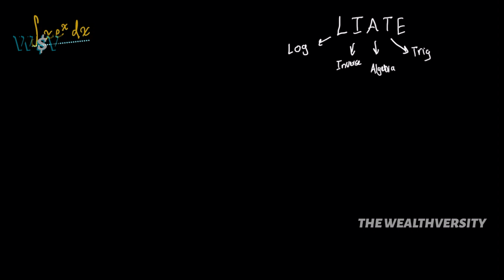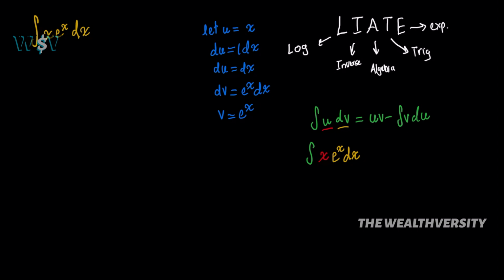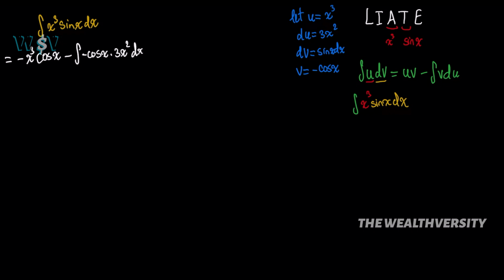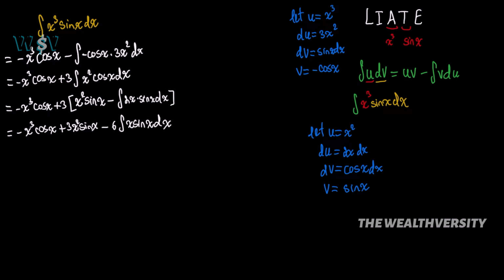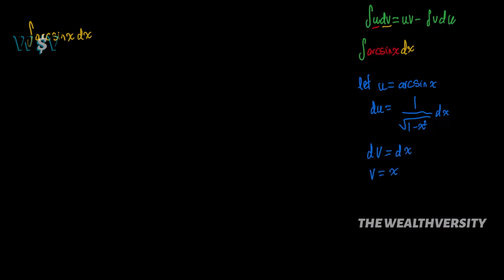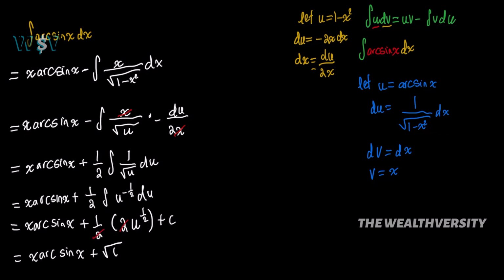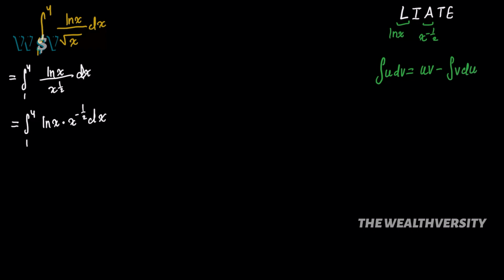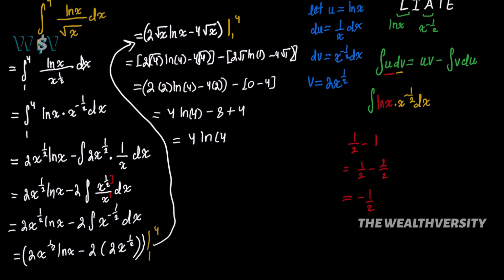Calculus Tutorial - Integration Using Integration by Parts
In this tutorial, we will be explaining how to integrate functions using integration by parts.

Learn integration by parts in this comprehensive calculus tutorial with clear, step-by-step explanations. This video breaks down the integration by parts formula and shows you how to apply it to solve complex integrals. You will learn when to use this method, how to choose 𝑢 and 𝑑𝑣 effectively, and how to tackle both basic and advanced problems. Whether you are preparing for a calculus exam, working on homework, or improving your integration skills, this tutorial provides everything you need to master integration using integration by parts. Perfect for students and anyone wanting to strengthen their understanding of calculus integration techniques.